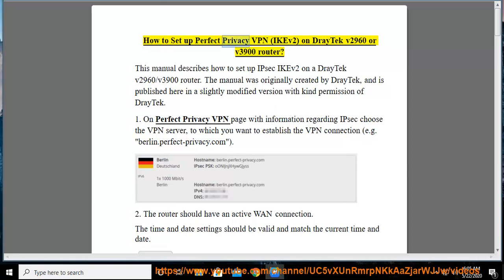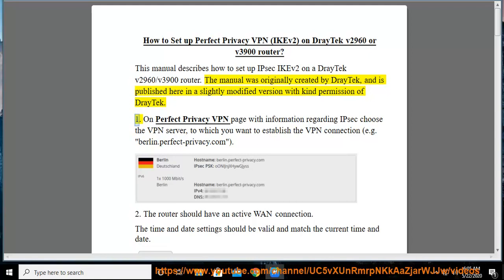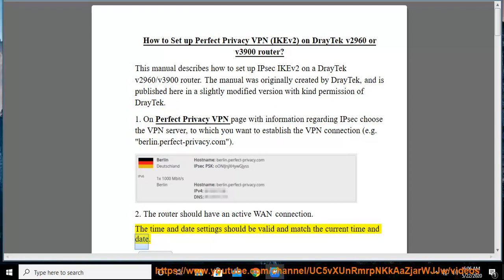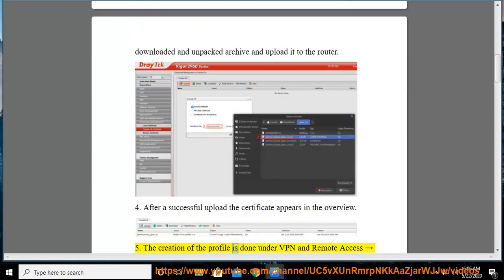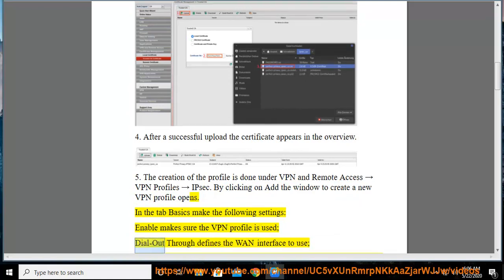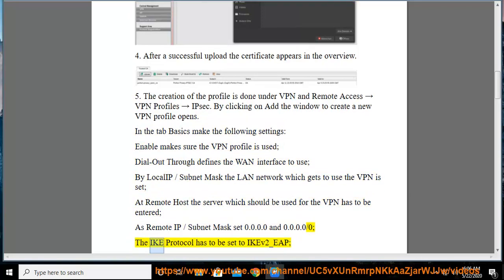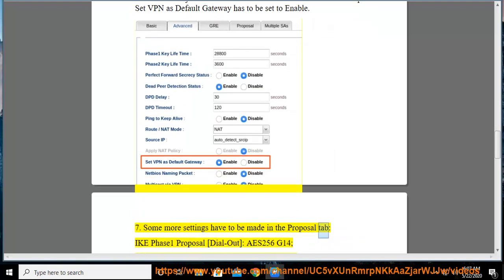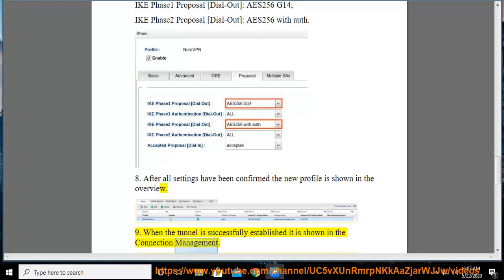Set up Perfect Privacy VPN IKEv2 on DrayTek v2960/v3900 router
Hit & Set up Perfect Privacy VPN IKEv2 on DrayTek v2960/v3900 router later. Learn more?

Perfect Privacy VPN OpenVPN on OpenWRT Router setup
Perfect Privacy VPN Stealth OpenVPN on Linux via stunnel setup
Perfect Privacy VPN on Android setup